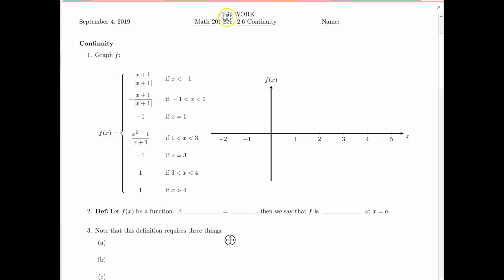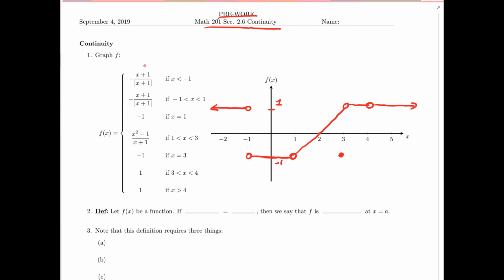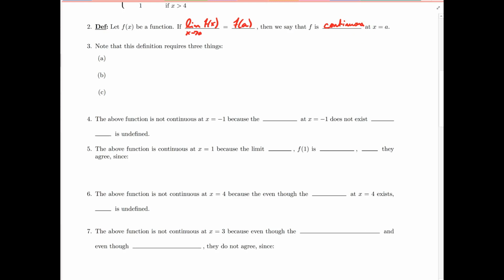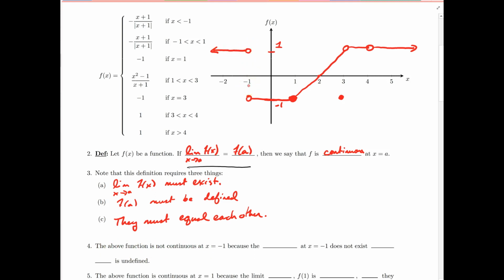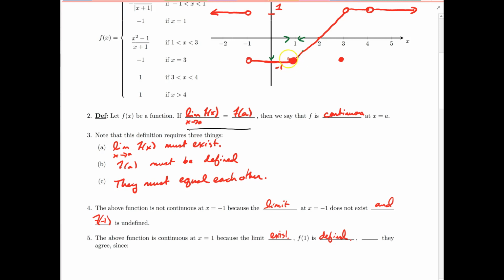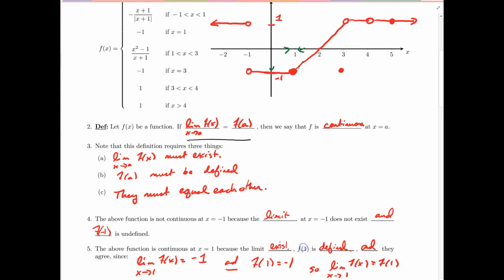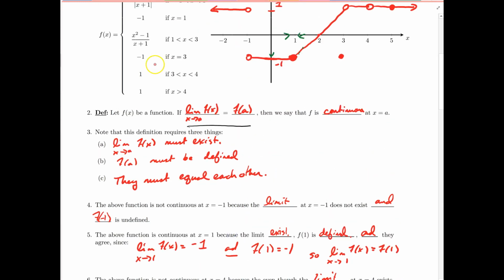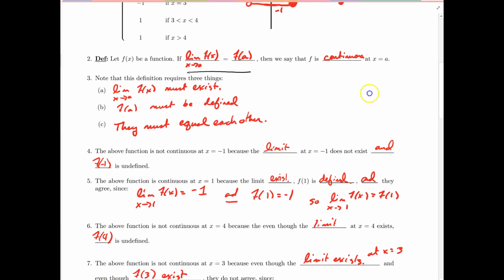Sec. 2.6 Intro to Continuity